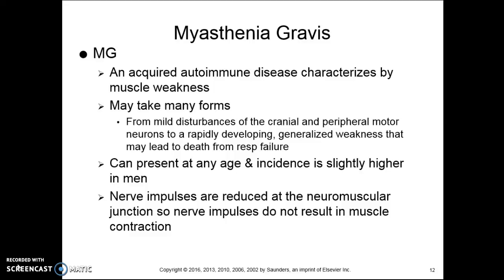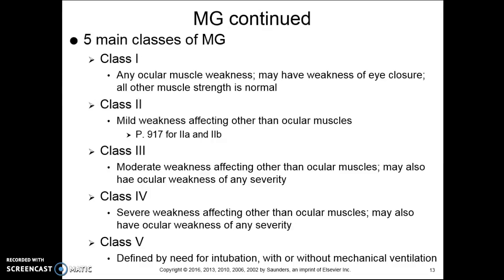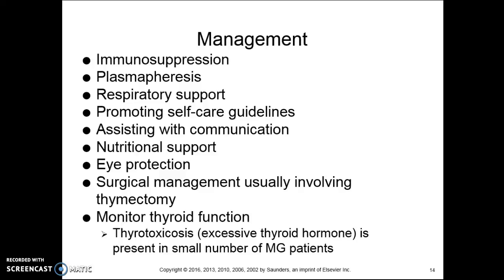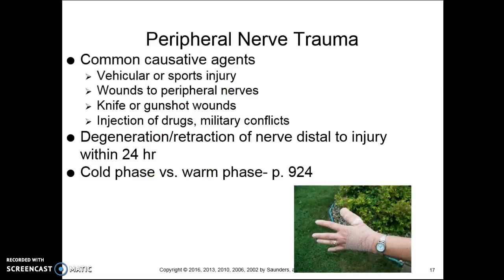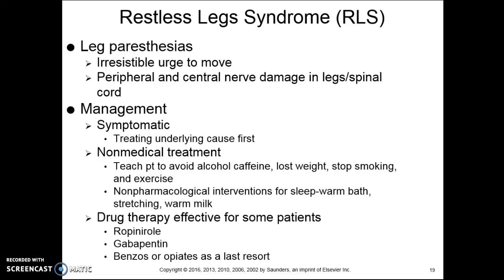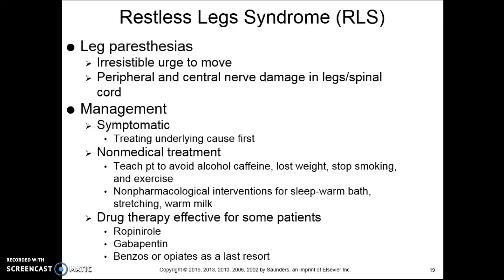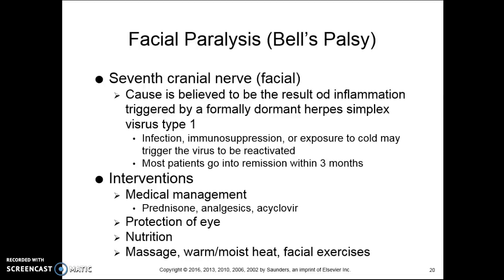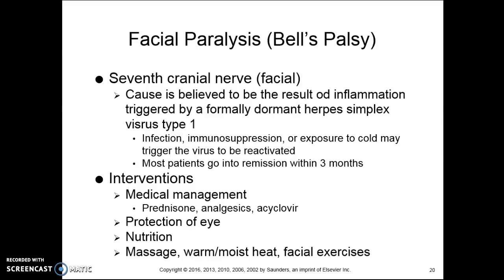MS1 Finishing 44